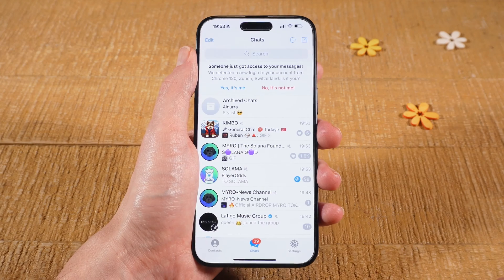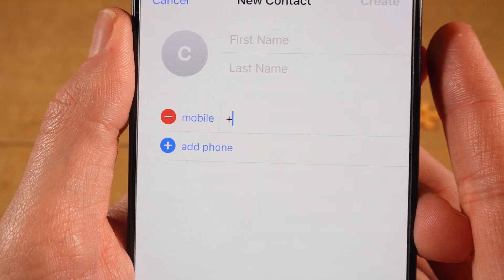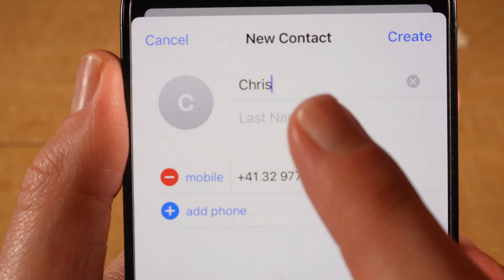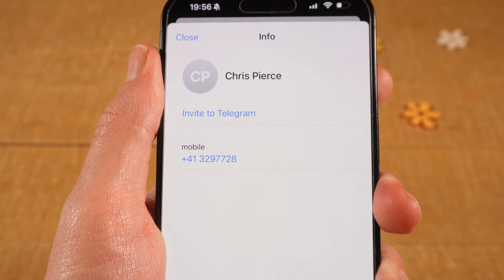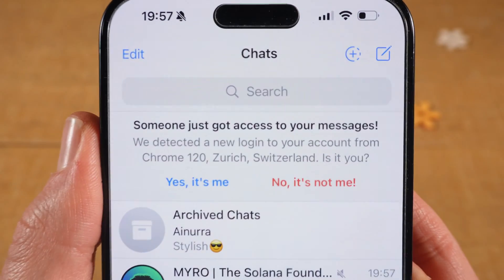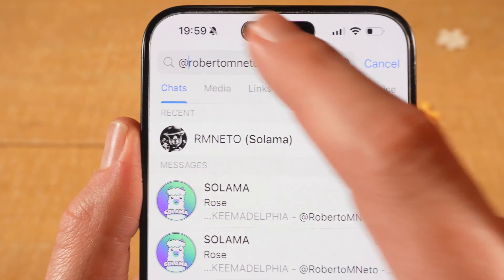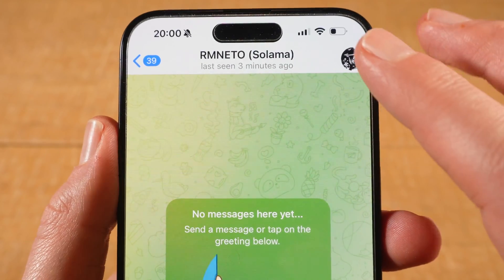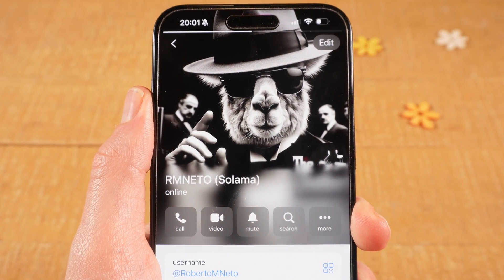How to Add Someone on Telegram on the iPhone (2024) — Beginner's Guide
Learn how to add someone on Telegram on the iPhone with this beginner's guide! Telegram is a popular messaging app that allows you to easily connect with friends and family. Follow along as we show you step by step how to add someone on this platform. Plus, we'll also share some useful tips and tricks along the way. Watch now and start connecting with your loved ones on Telegram! 🌟JOIN OUR EXCLUSIVE TELEGRAM COMMUNITY TO GET HELP! 🌟